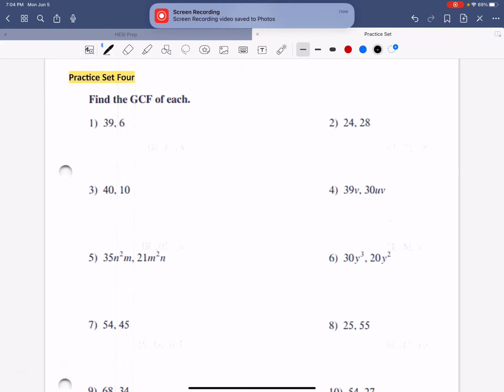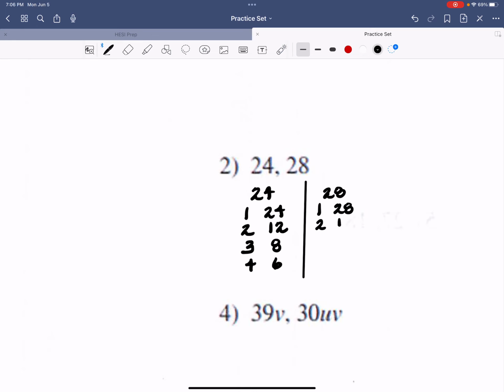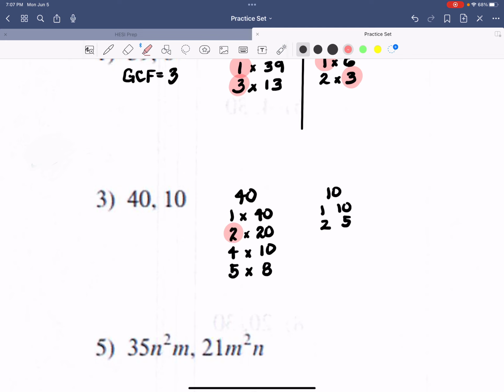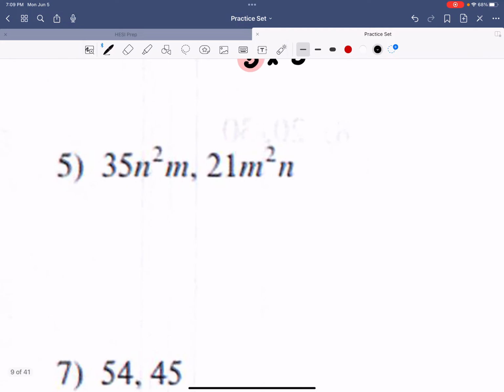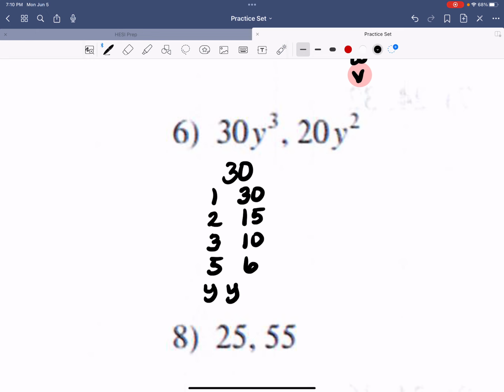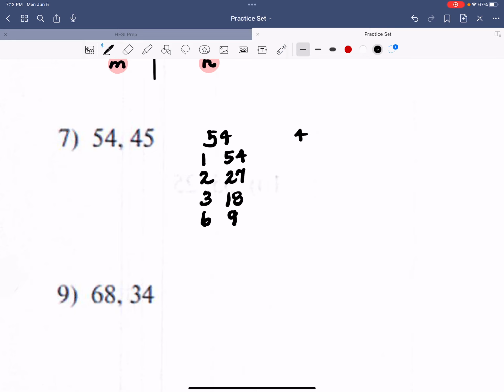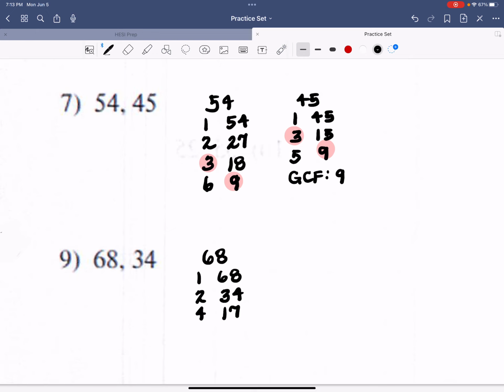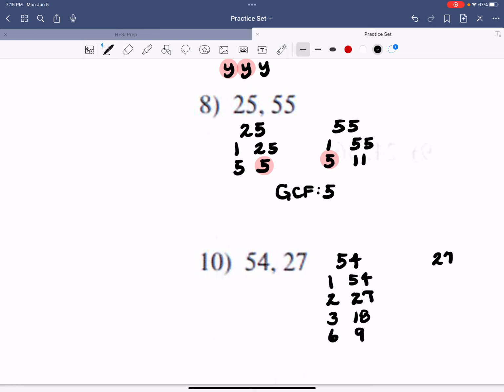Practice Set 4